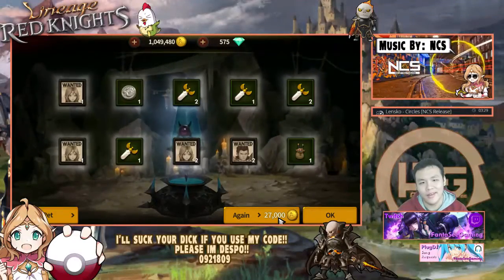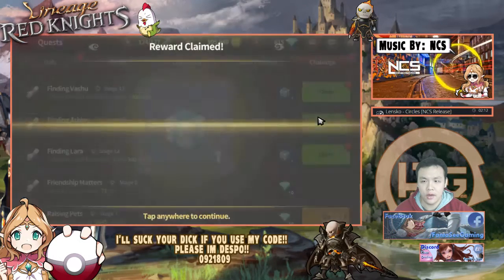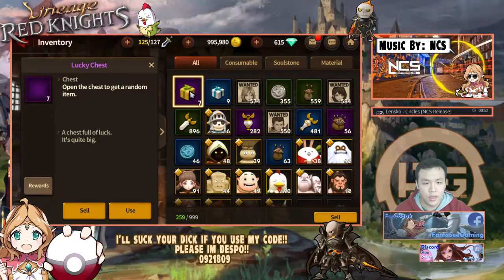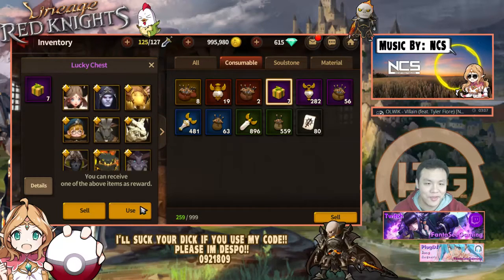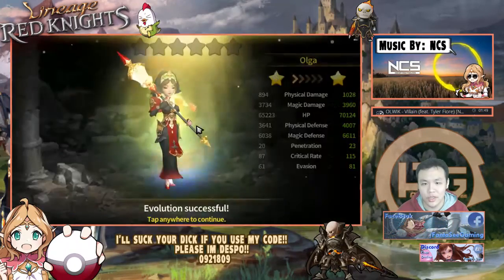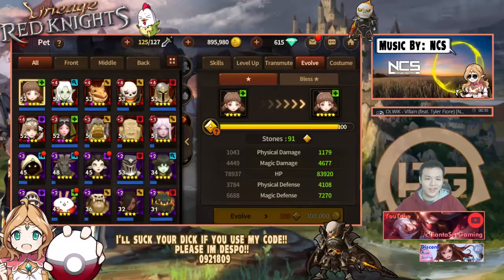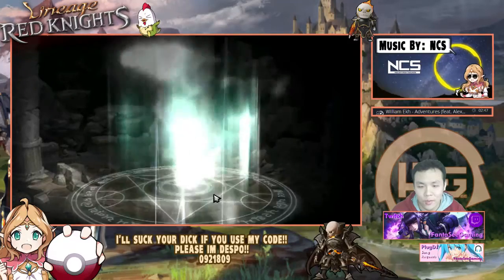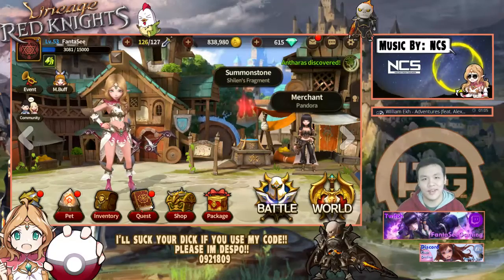Lineage Red Knights: 10 MILLION GOLD WORTH OF BOXES!! HOW TO SUMMON AS A F2P!!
The most epic lineage red knights mass box opening!

⚔Game Accounts:

♙League of Legends:
Taiwan: Perfect_Is_SHlT

♟B.net BattleTag:
FantaSee#11954 (WoW)
WaifuMaker#4848 (Overwatch)

♙Monster Super League:
FantaSee (Main)
FantaSeeF2P (Alt)

✌ Programs Used:
~~ Nvidia Shadowplay